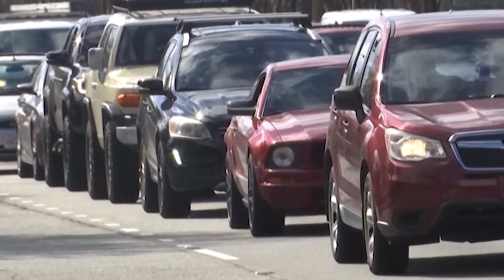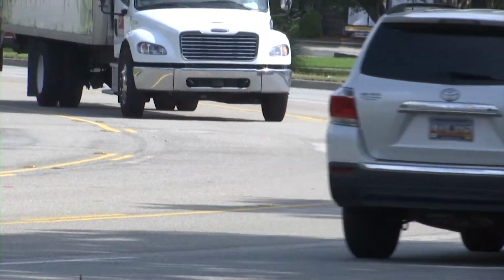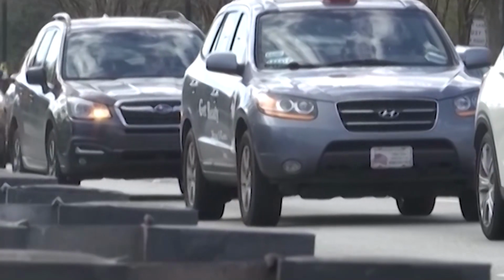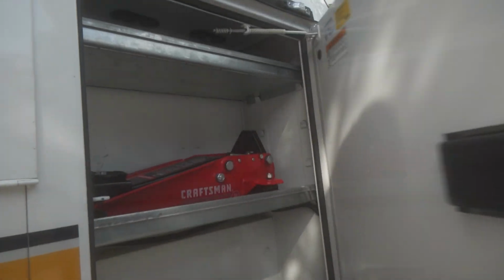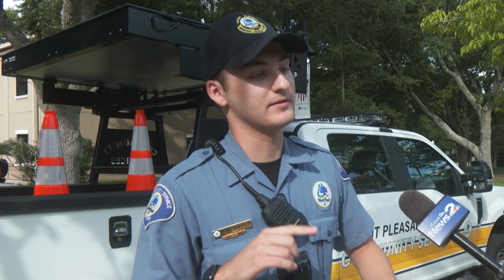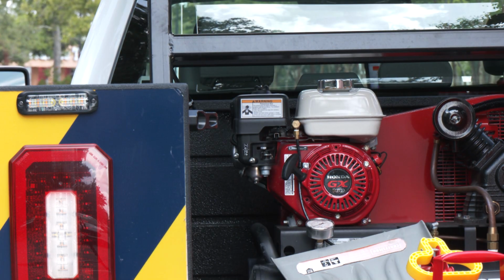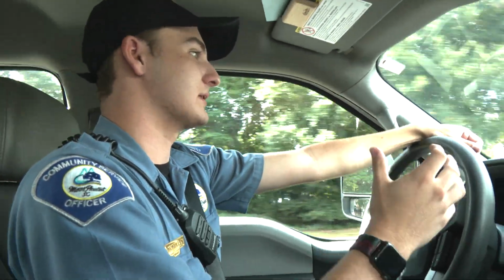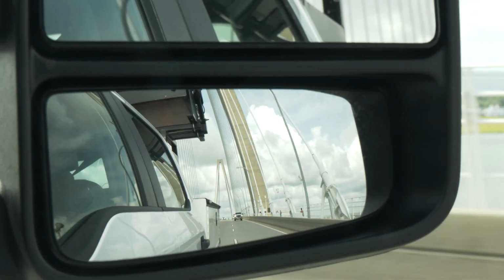New Traffic Response Vehicles working to clear congestion in Mount Pleasant